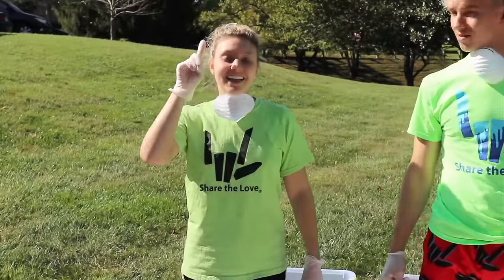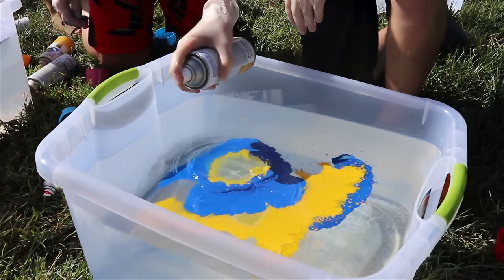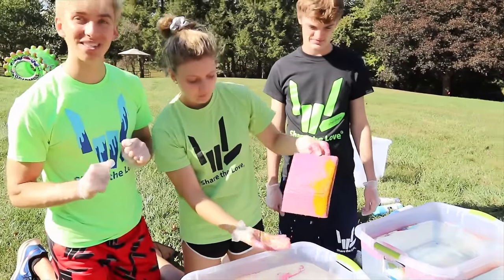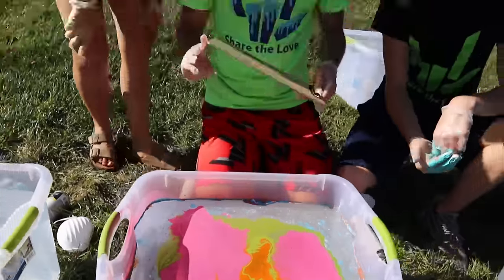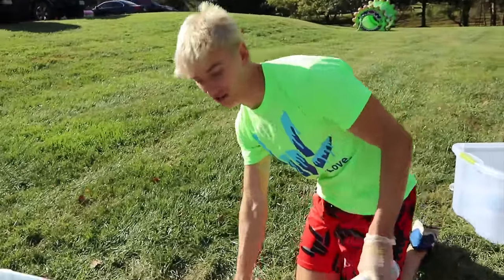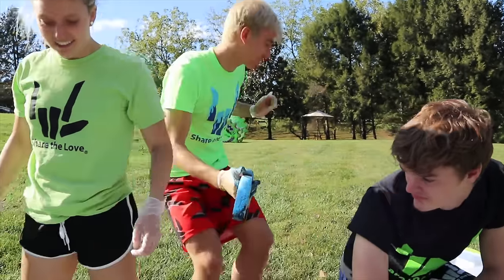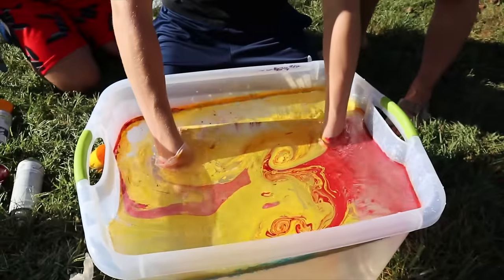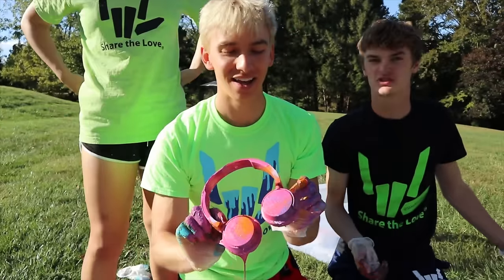BEST DIY HYDRO DIPPED BACK TO SCHOOL SUPPLIES ART WINS $10,000!! (Sharer Fam Challenge)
In Stephen Sharer last vlog "EATING ONLY ONE COLOR OF FOOD for 24 HOURS!! (Winner Gets $10,000)," you saw the Sharer Fam did an epic Rainbow Food Challenge where they ate only 1 color food for 24 hours and whoever could eat the same color food the longest won $10,000 prize money! Grace Sharer may have won that cash but today the Sharer Family is up to another colorful challenge - school art project edition:  HYDRO DIPPING SCHOOL SUPPLIES! Stephen Sharer, Grace Sharer and best friend John grab their favorite paint colors to do a 3 MARKER CHALLENGE and make epic paint swirl hydrodipped headphones, hydro dip binders, hydro dipped clipboards, hydrodip stapler and more awesome school supplies! Similar to Stephen Sharer and Brother Carter Sharer Hydro Dip Dirt Bike this art project is very similar expect this school hack involves the best school supplies!! Make sure to vote for your favorite diy best trick for making back to school fun with hydrodip and let the sharer fam know what backtoschool designs are your favorite by commenting Stephen, Grace or John and help us decide who will win the cash money prize of $10000! And also what item we should hydro dip next!

Mailing Address:
Stephen Sharer Youtube #633
2961 A Hunter Mill Rd
Oakton, VA 22124

This footage is property of Stephen Sharer and is not allowed to be repurposed without written consent from Stephen Sharer.